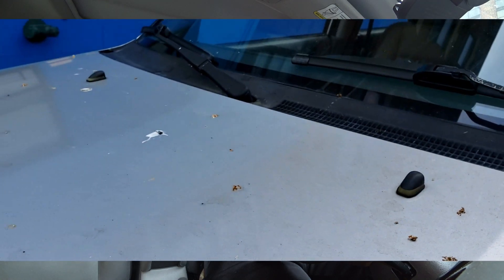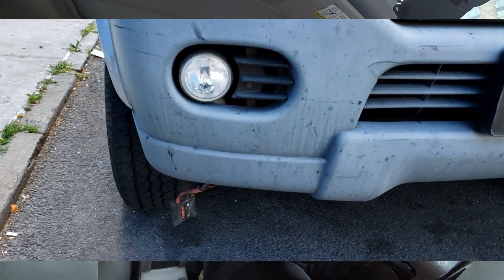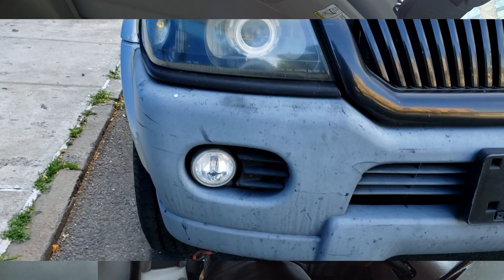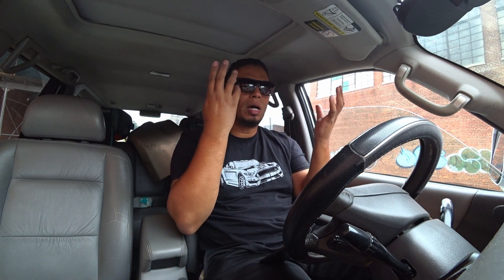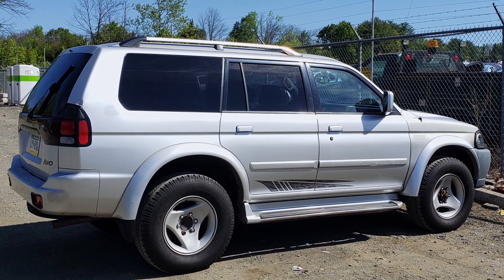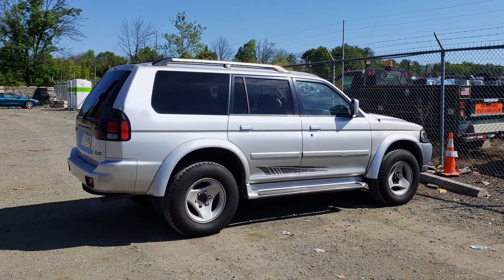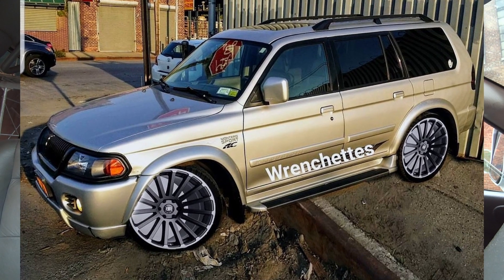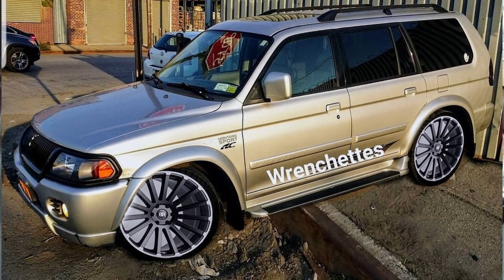Enhancing My Montero Sport's Performance doing Maintenance Repairs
well in todays episode we bring my Montero Sport back from a 1 year storage. She didnt sound good nor did she look good. Today we fix some minor things to it looking sharp. Lets see how we do!!

Sony X3000 (Action Cam)
Sony a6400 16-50mm lens kit
Canon T7i (Affordable)

★☆★My Automotive Tools and accessories i use★☆★
BlueDriver obdII Scanner (A must for diy'ers!)
Vantrue N2 Pro Dual Dash Cam
GearWrench 39 Pc. 1/2" Drive 6 Point Standard & Deep Impact Metric Socket Set
Milwaukee 2860 M18 FUEL 1/2 Mid-Torque Impact Wrench: Milwaukee Electric Tools